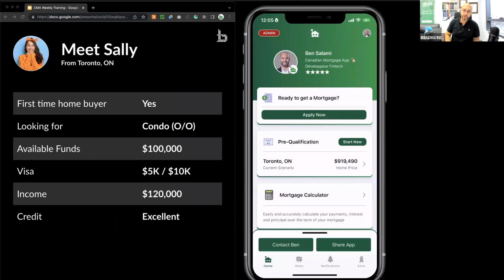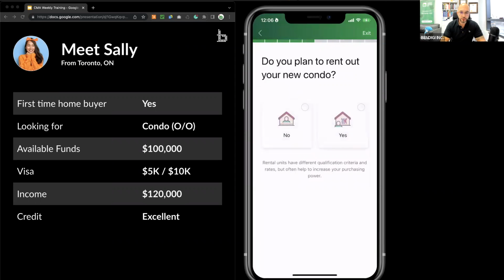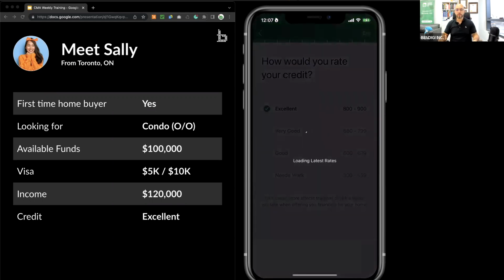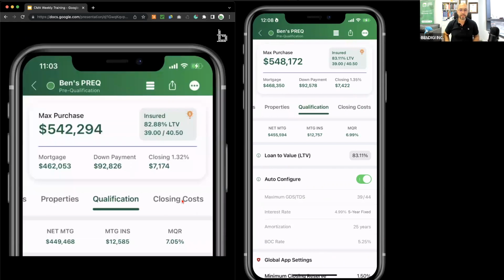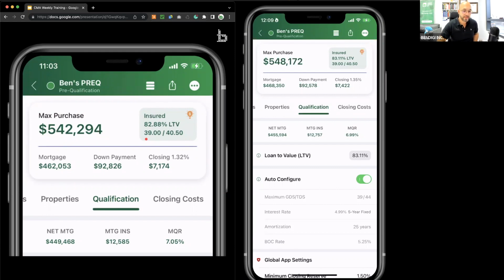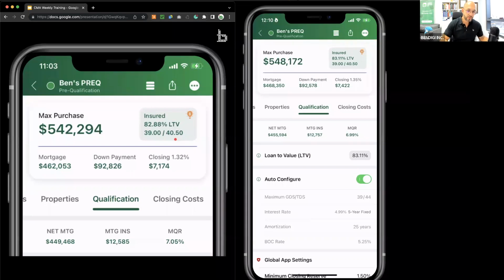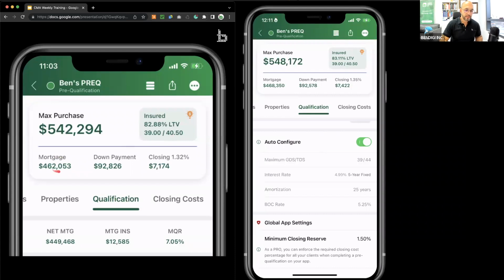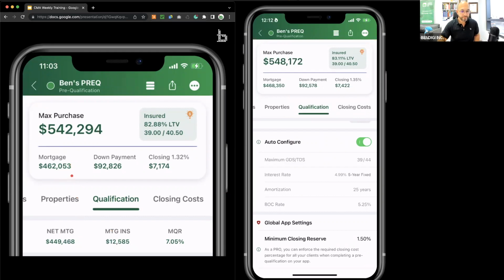W19.1 - Pre-Qualification PRO - Advanced Header